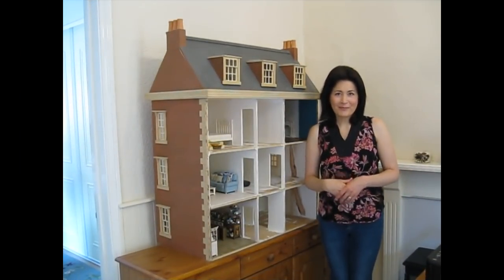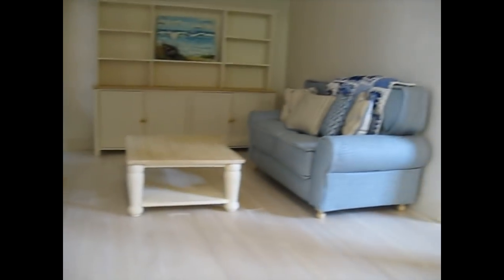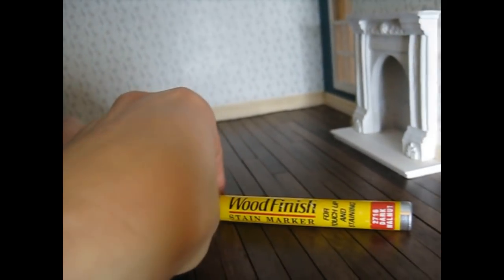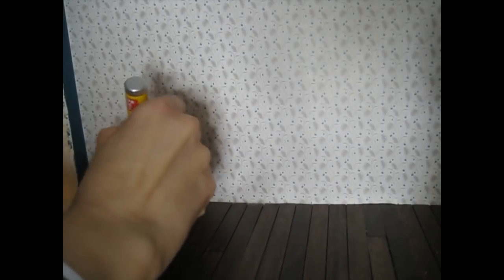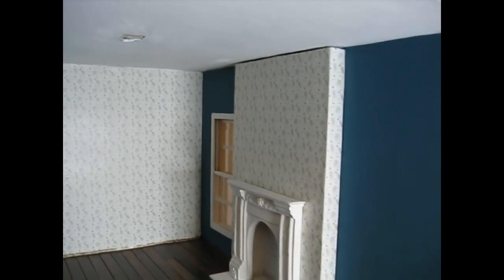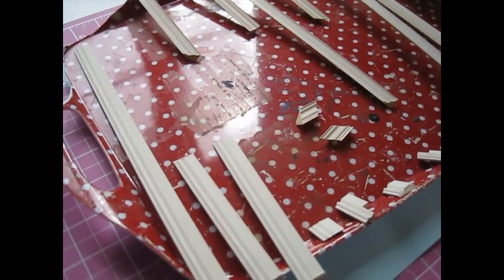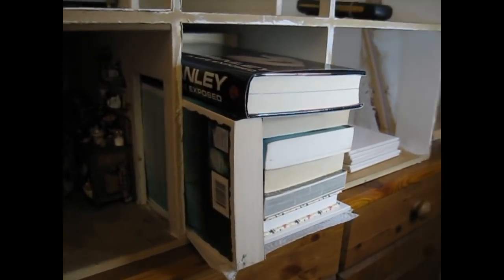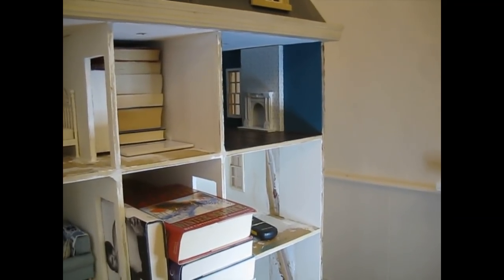My Dolls House Diary #27 - Guest Bedroom & Hallways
In this episode, I continue in the guest bedroom, fitting skirting and coving and then move into the hallways and entrance hall, to create antique pine stripwood floors and to build the staircases.

I really hope you enjoy this episode and pick up lots of tips for your own projects.

If you enjoy making dolls house furniture and miniatures, you'll love my books, I've published 5 so far and they're all available to purchase from Amazon - just search for Julie Warren - or you can order them from my Etsy shop.

Happy Miniaturing!